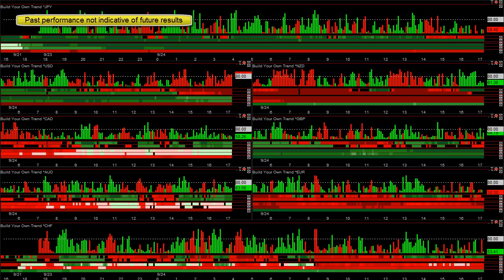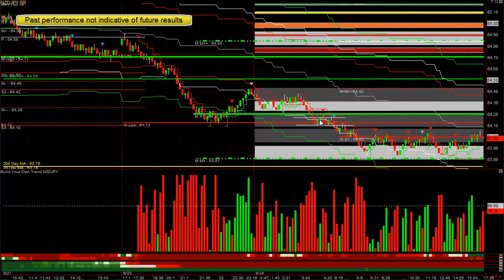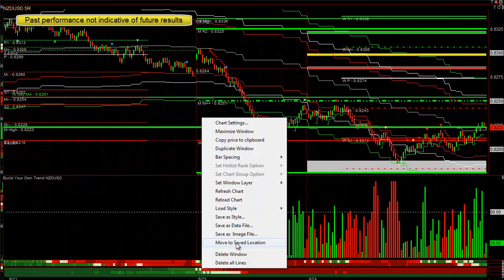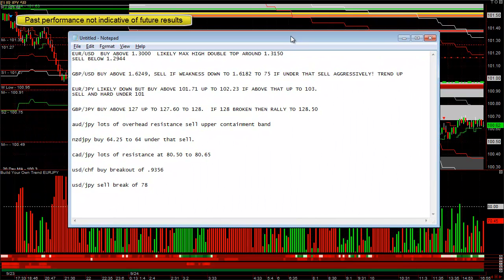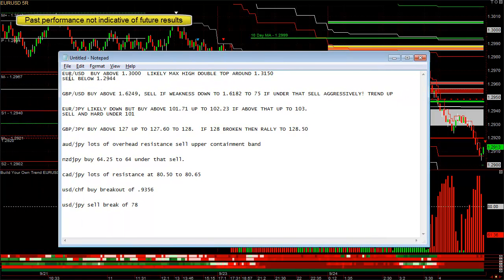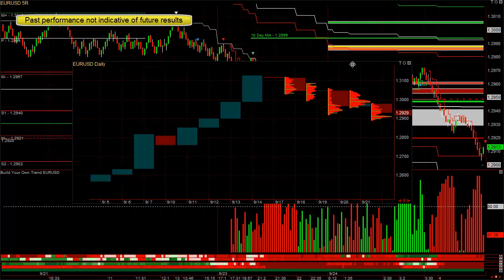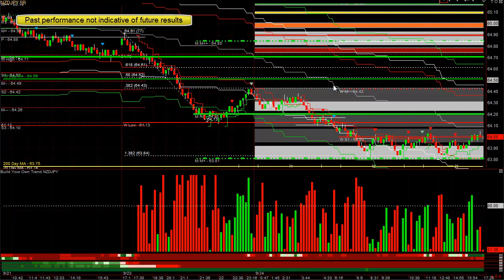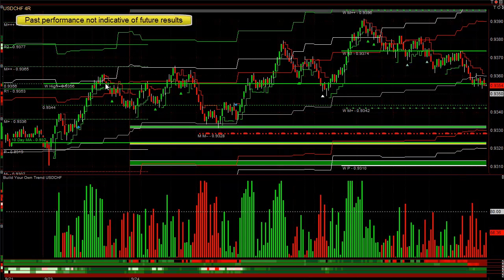Forex Blog - 3 Step Easy Forex Trading System - September 24, 2012